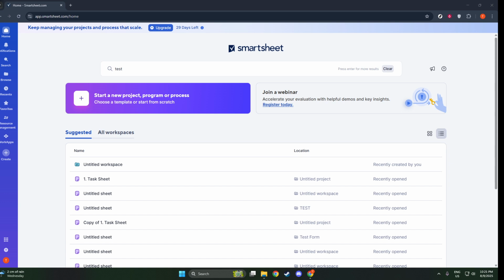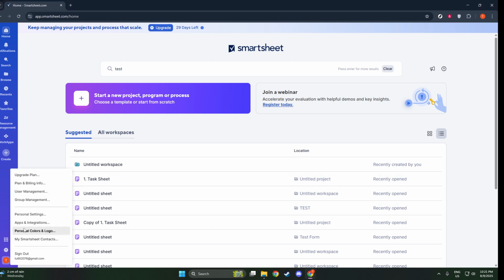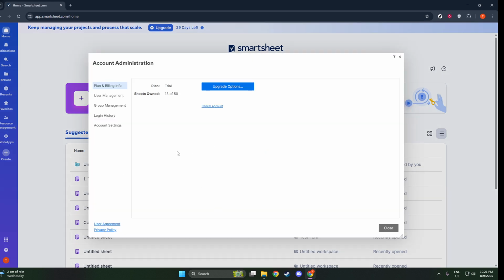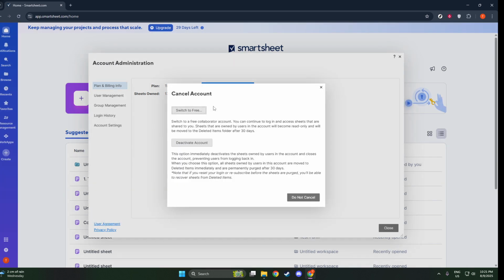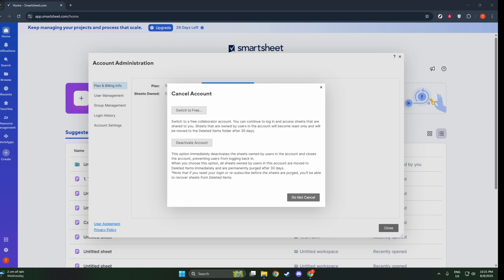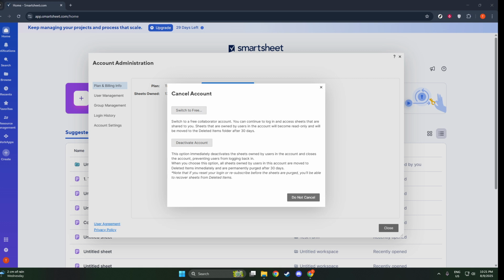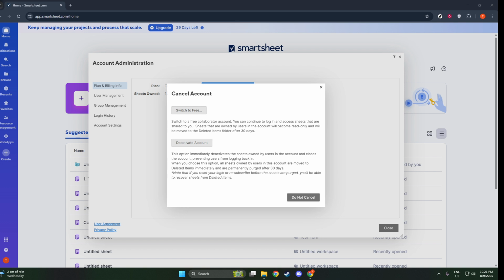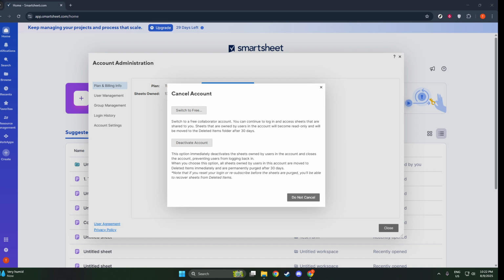How to Delete your Smartsheet Account [2026 Full Guide]